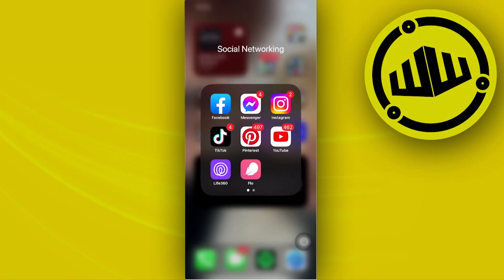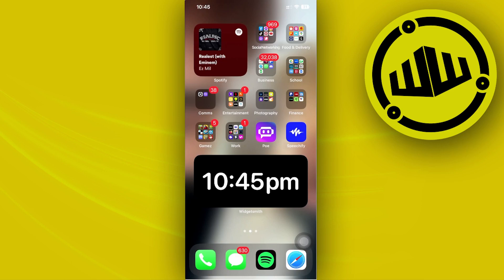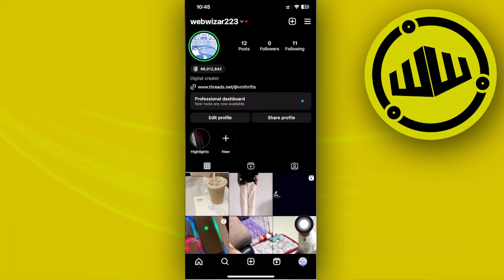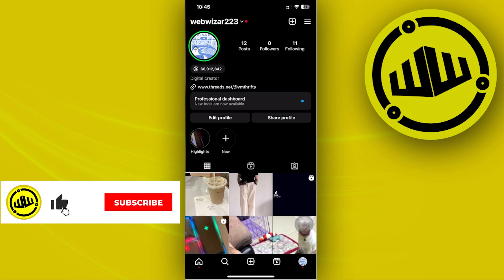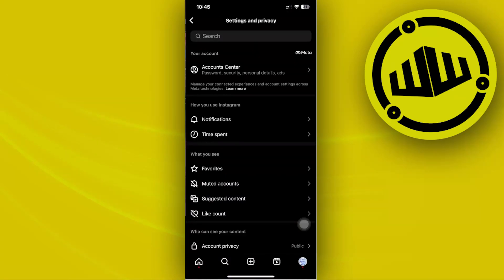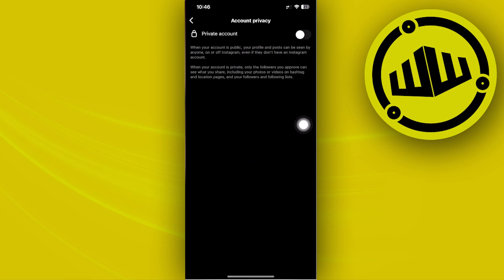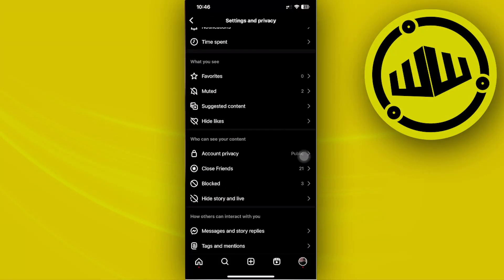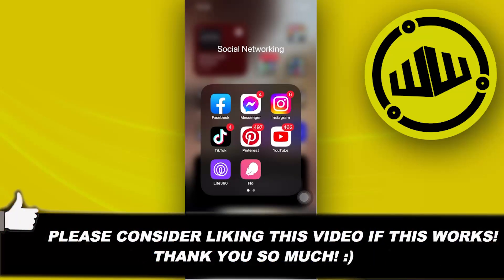How To Hide Your Instagram Following List (Fast And Easy)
In this video, you will learn how to hide instagram following list easily. Stay till the end of the video to find out how to hide instagram following list from your followers.

Did you learn how to hide instagram following list from friends?

Do you want to see another video about how to hide your instagram following list 2023?

Did you enjoy How To Hide Your Instagram Following List (Fast And Easy)?